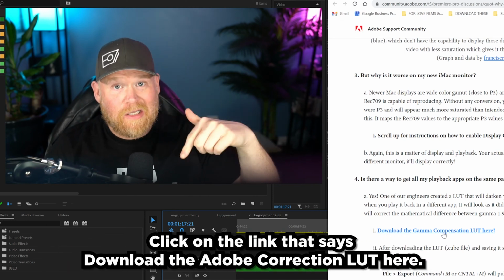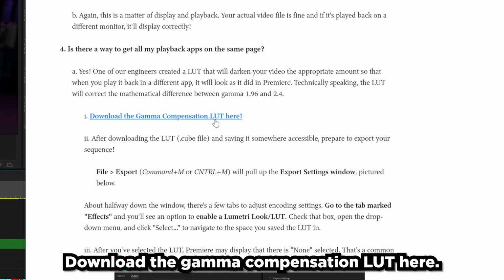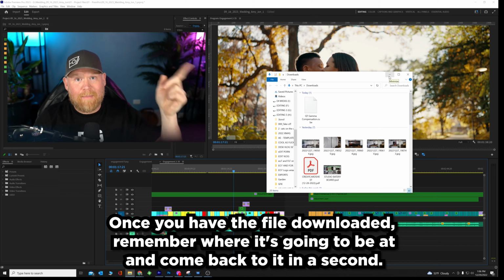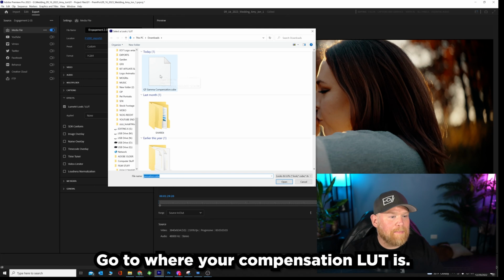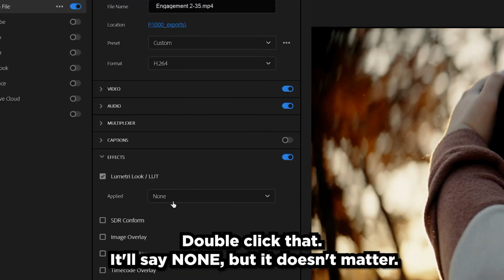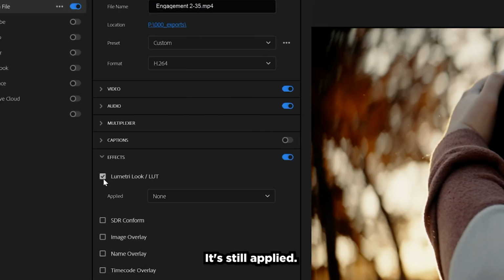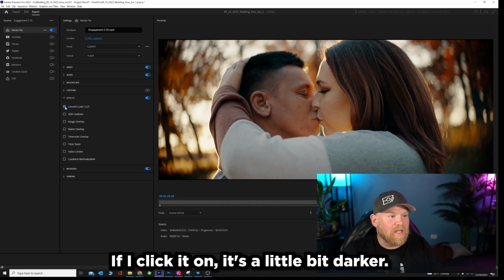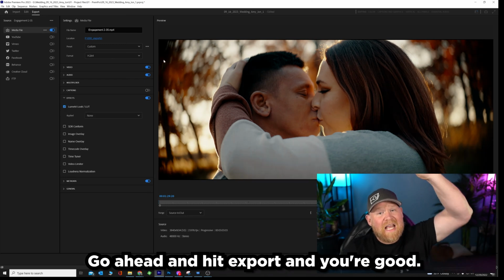(UPDATE IN DESCRIPTION) How To Fix Desaturated Colors - Exporting Adobe Premiere Pro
This should fix your issue and it's really easy!

🎥 FAST VERSION. Make sure your exports looks like the grading you did in your edit.

🎥 EO7 Media – Corporate + Commercial Video, Photo and Marketing

🎵 🎧  I get my Music and Sound Effects, and Stock Footage from a handful of really awesome online providers.
🎵 🎧 SoundStripe - Try them out today!

MB01W7YQSSQIUTI
MB01ZZMZM8YAGDG
MB01IDUDXG0ZERN
MB01Q2ZCZXBKSXU